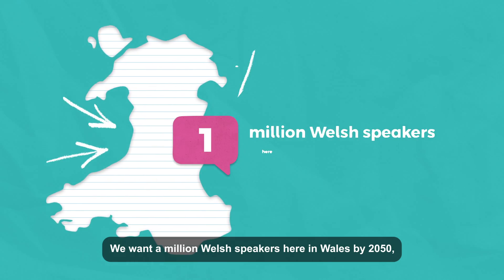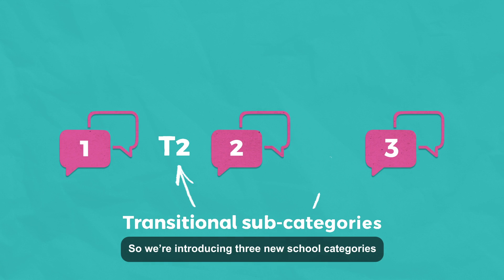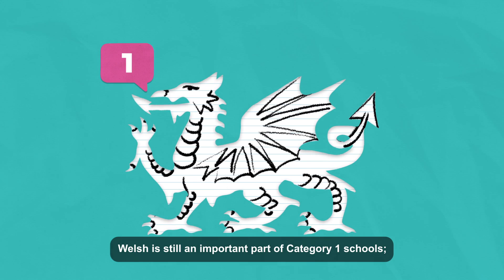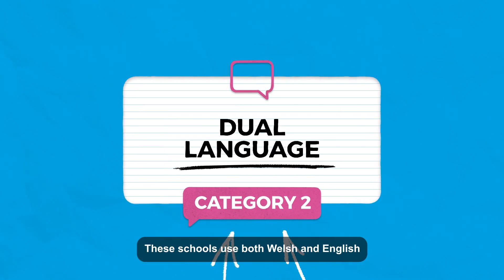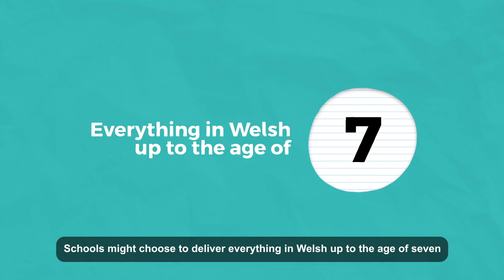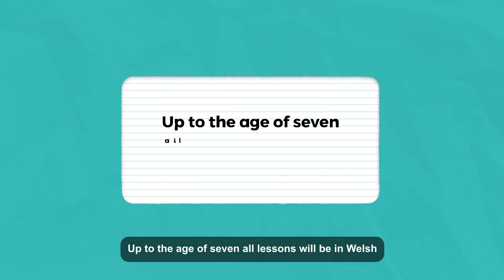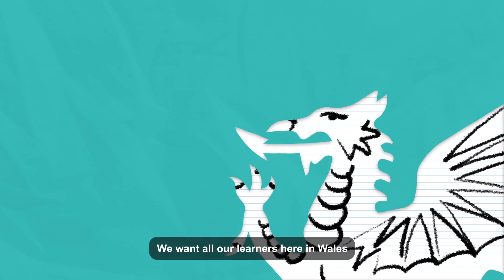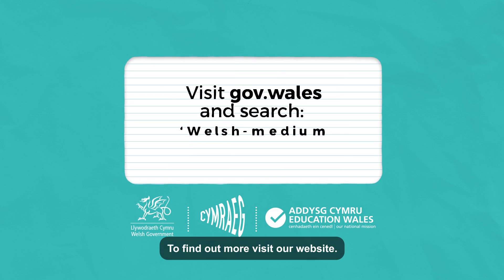Welsh-medium primary school categories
A short, animated film explaining the new primary school categories according to Welsh-medium provision.

Part of the series: Thinking of Welsh medium education for your child? The Journey and FAQs